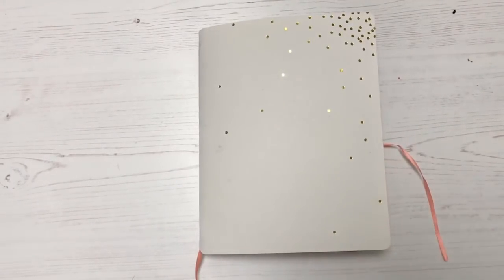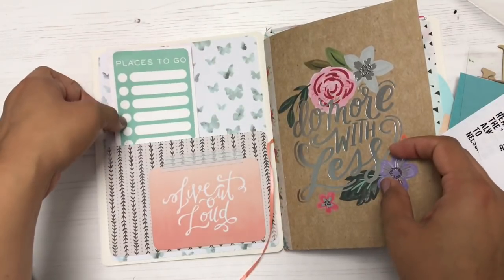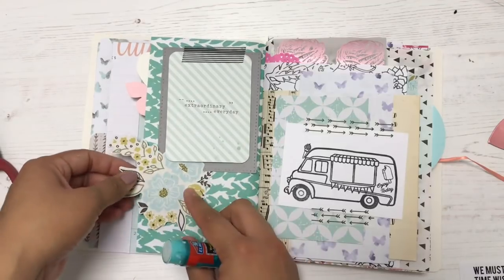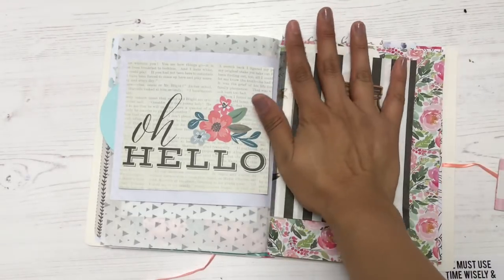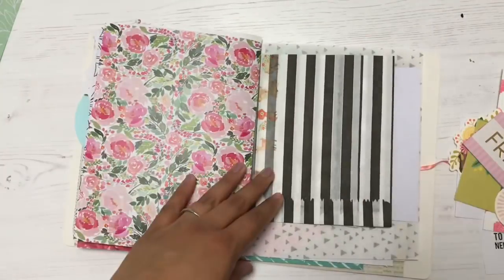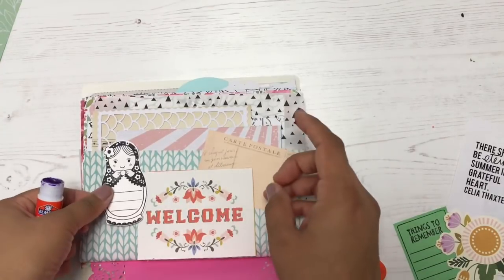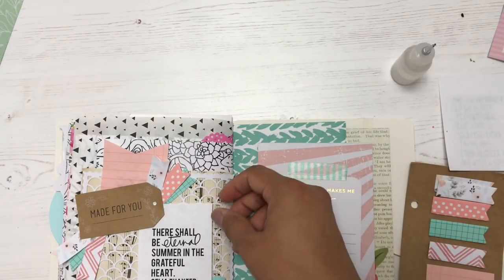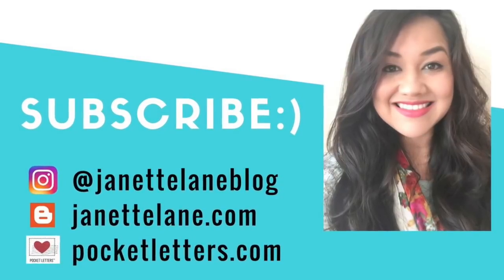Junk Journal w/Me #3- Decorate Junk Journaling Pages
Hello! Hello! It’s me, Janette, creator and owner of Pocket Letters® and author of Janette Lane Blog. In today's video I'm sharing part 3 of my junk journal.. I'm adding some diecuts, journaling cards, and ephemera to spruce up my pages. Junk journals are a great way to use up your paper scraps, unused planner dashboards, bags, doilies, and other odds and ends. I know you'll be inspired!

Fiskars Guillotine Paper Trimmer

Tim Holtz for Tonic scissors